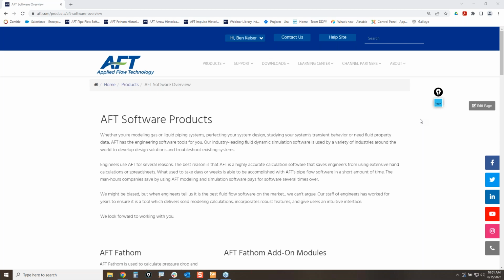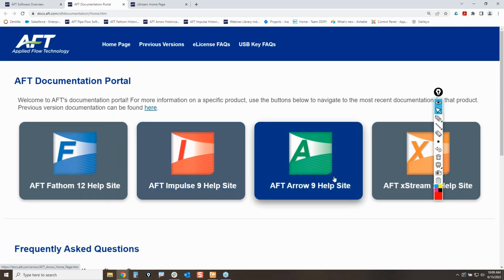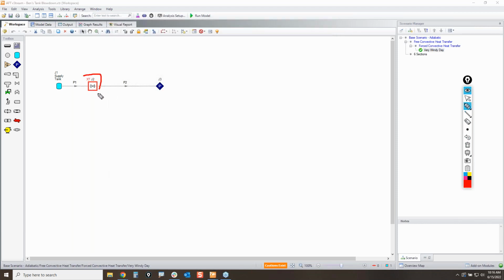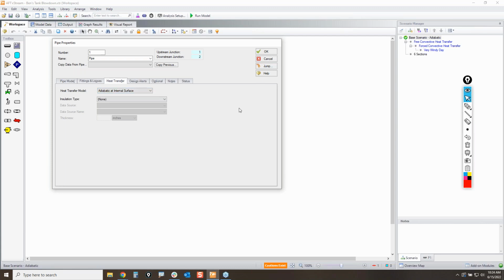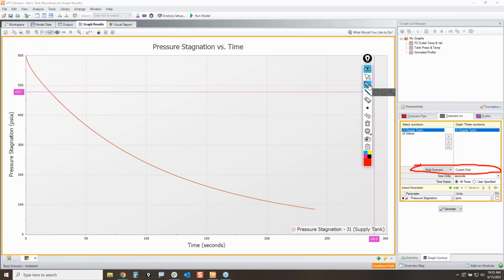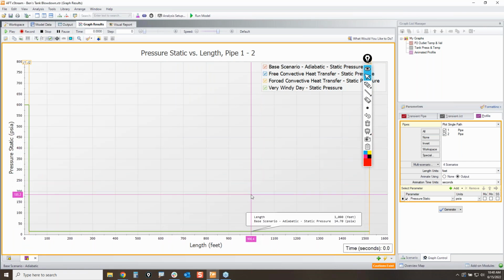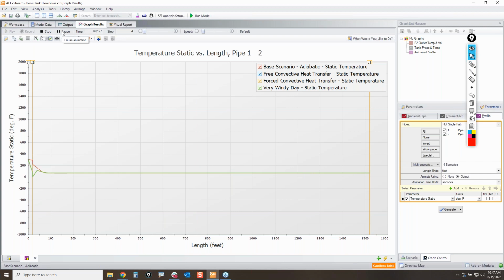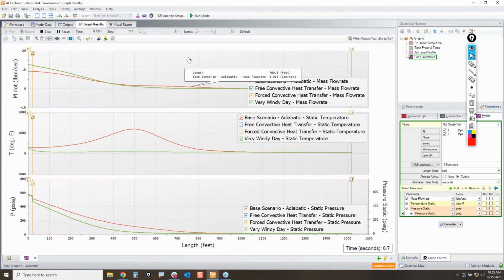AFT xStream 2 New Features Demonstration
AFT xStream was launched in 2021 to allow users to perform gas hammer/steam hammer surge calculations on their gas phase piping systems and guess what??!!!  We already have a new version available with some excellent enhancements and upgrades!

•    Heat transfer through pipes can now be accounted for during transient simulations
•    Specify finite tank heat transfer & volume change vs. time
•    New Soave-Redlich-Kwong and Peng-Robinson equation of state options
•    Re-organization of warnings, caution messages, and design alerts
•    Warnings, Cautions, and Design Alerts can now be displayed for all scenarios using Multi-Scenario Output

There are several other significant improvements as well such as the creation of the new Library Manager which has replaced the previous Databases structure, easier application of Special Conditions, improvements to Batch Runs of scenarios, and many more!

00:00 Introduction
04:35 Finite Tank Properties
06:50 Thermodynamic Properties
08:53 Example Files
14:25 Junctions
18:30 Library Manager
30:20 Transient Graphs